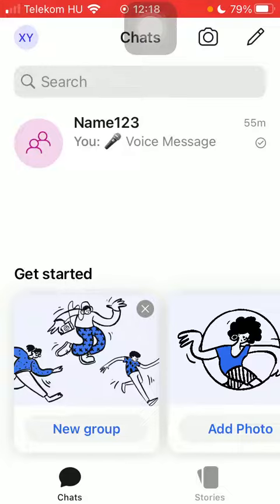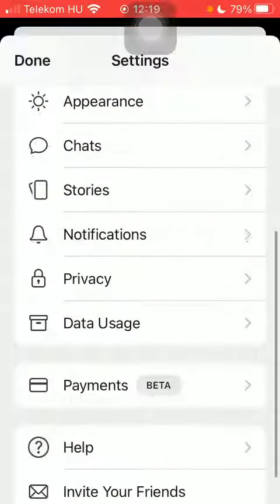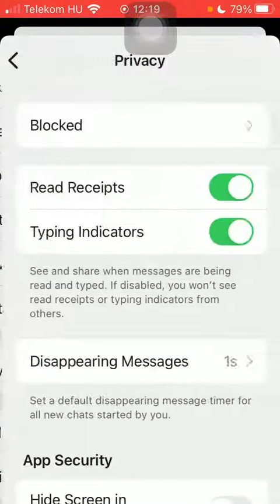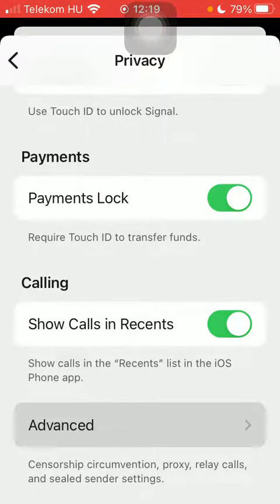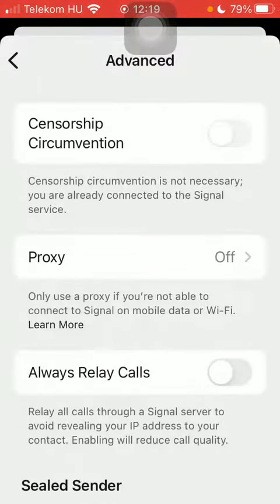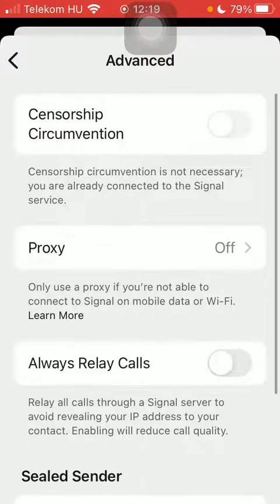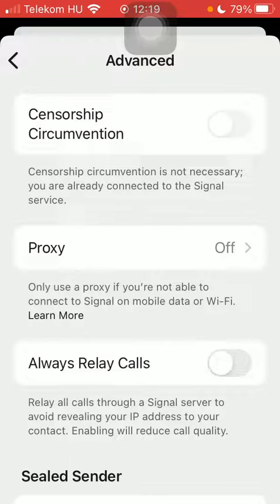How to enable censorship circumvention in Signal?